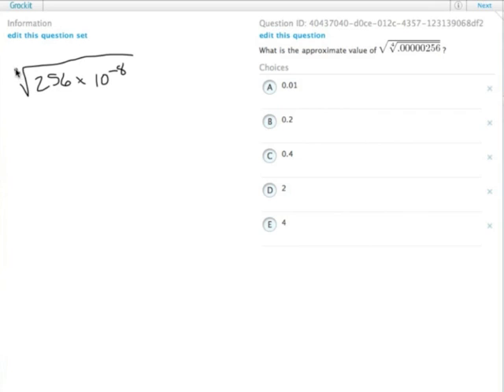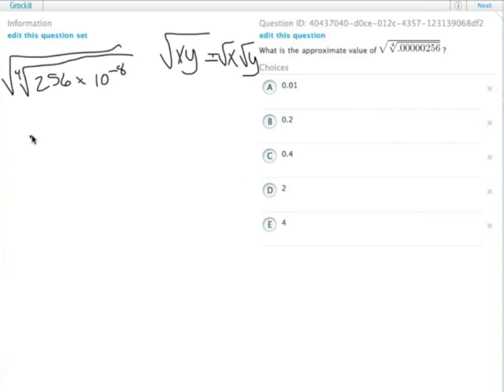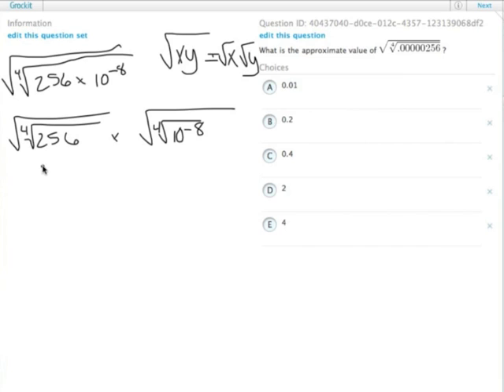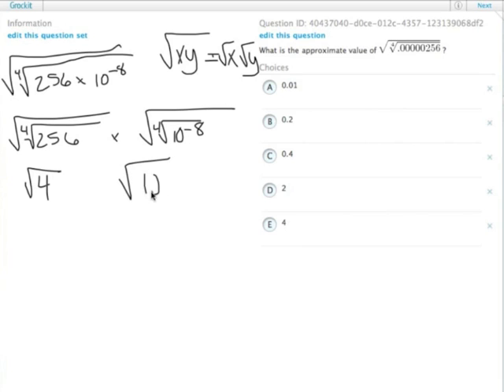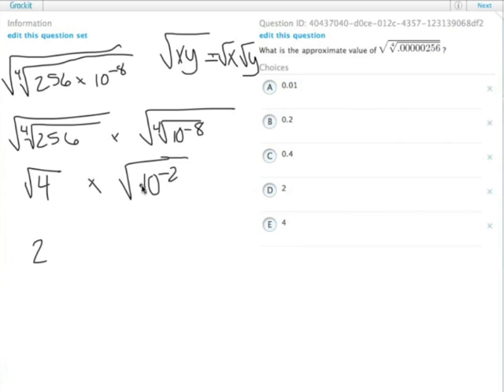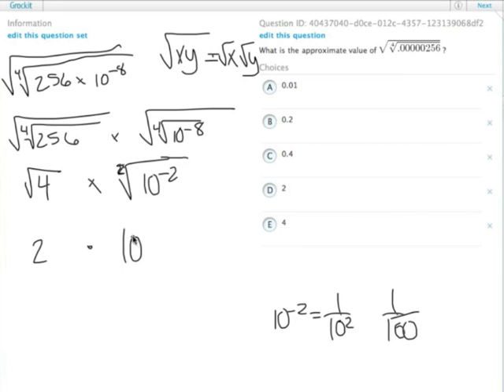Grockit GMAT Quantitative - Problem Solving: Question 40437040